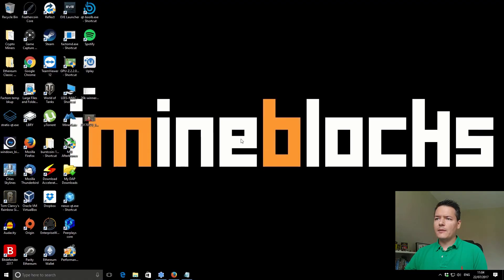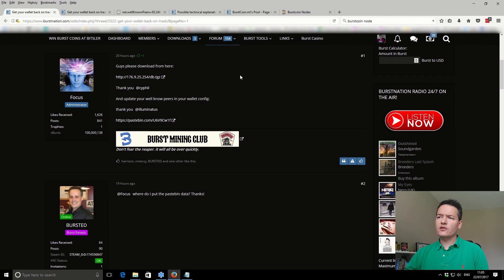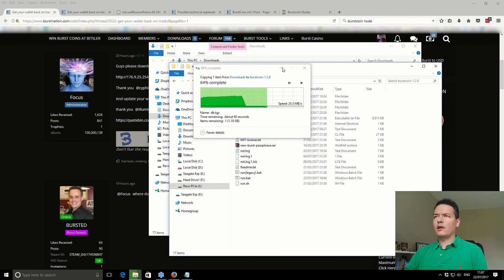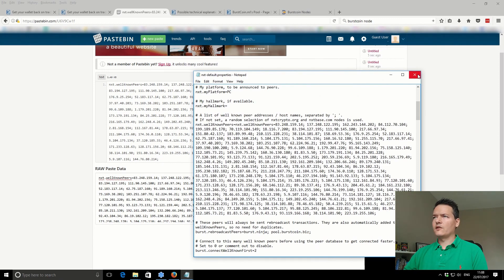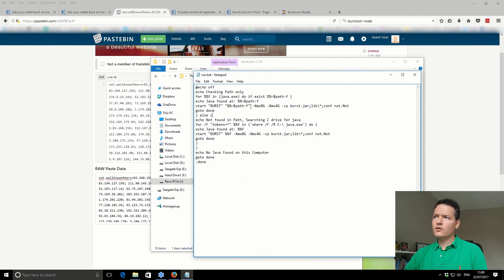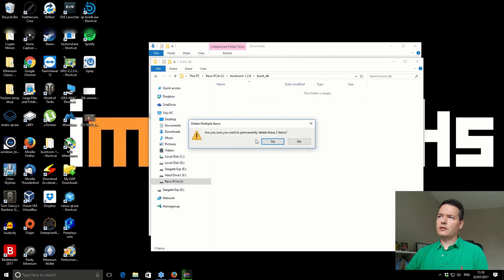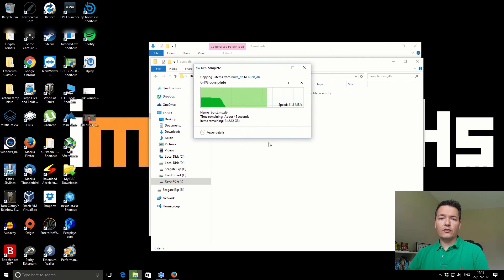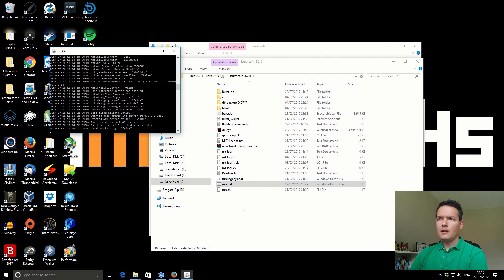Burstcoin Forked Wallet Fix - Correct Blockchain and Unforked Version ReSync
Use this guide to get your Burstcoin wallet/node back online and connected to the network after the recent attacks this will help you get connected back to the network.

Burstcoin BN Blockchain Download
This will sync you to block height 384378 on the correct chain.

Add to your run.bat file before the -cp burst.jar part
-Xmx8G -Xms4G

My Links

Bitcoin:1FFVvaF7A3sjhzX26mNWfuqYKz1CwmEsYh
Litecoin:LUUEfTYzsQU1e86kjiDtkwAYmqReZYAPfs
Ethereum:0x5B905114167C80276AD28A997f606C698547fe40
Burstcoin BURST-N8KB-DKKW-9C4W-AF289
Storj 1PtCzyShTUXwhf63nRqQuxEgLZRkjwu4SK
Dash:XmVpjUbZ12bK4k8E2LnMJeULeUsLcjAyBe
BitSend:iRoCVCDSVTyqqojyybMcbRpFU4HhdosVhP
Decred:DseJxmrkYw3FncKWJoEH9SswdcDPuyi4DZF
Ethereum Classic:0x0927B3ff51BFC3865788aE7ad90246D850c05325
Nexus:2QyTKoWw38qhXZ144gvDuxcMPunquV4o2CLxFTHa4vBUkj1m4Sh
NXT:NXT-VJTM-6E5M-7PZ6-9LSXJ
Stratis:ST6bqKBoGtvtrVnStDjiGkcfh29KhZDMmw
Vertcoin:VkzcFB4qpWta6txy7kjfx6z2pS4VhmmhCn
Zcash:t1QAirDg9e9Gyz1YzWFXvBenjyRQq5iYyxi
Monero:48CbEcFkNVEd2JyZCTW4erduVKsbBEkwd9n791ayUQjVDx12yc3oZjqbV2NaqdSSXa3NcnpZdDCYZSQ92DpoSztY8xqRkuw